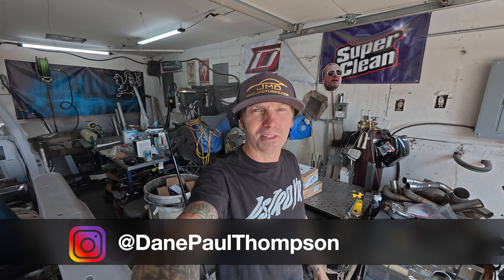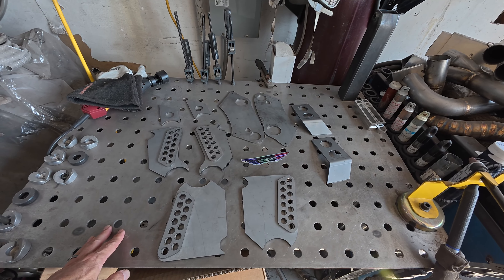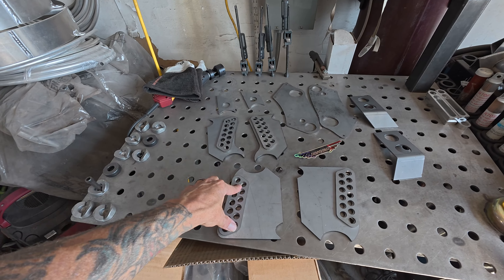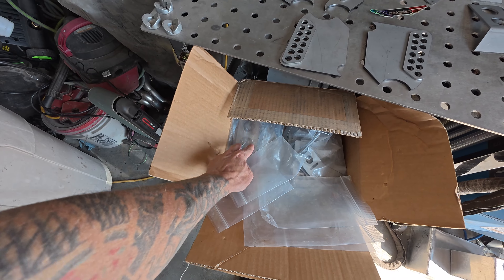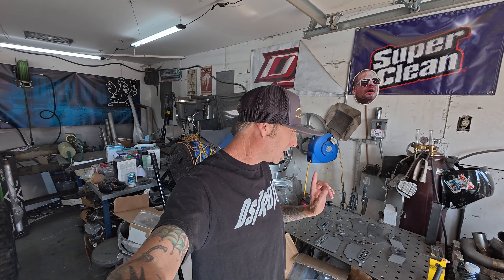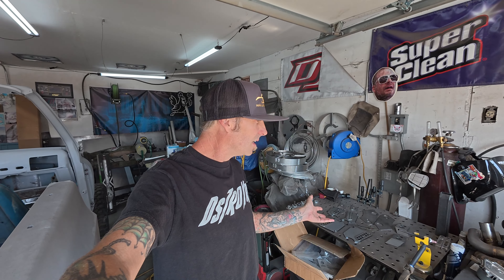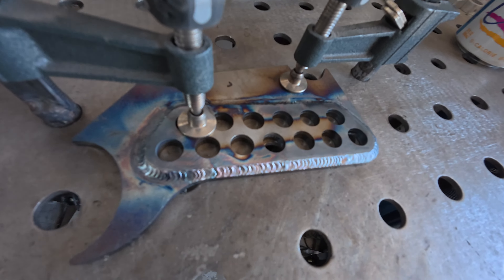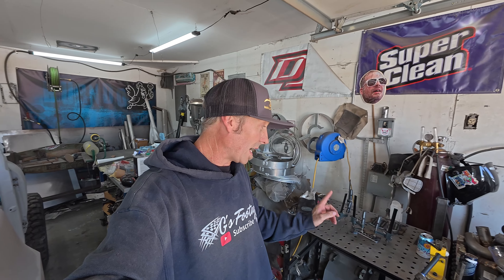Parts from Hammer Concepts and Designs For The Maliboom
The stickers are whatever you can afford. Make a donation and include a name and address in the notes section and I'll send you the Monster Maliboom sticker for helping me out!

Thank you Bomb Squad!